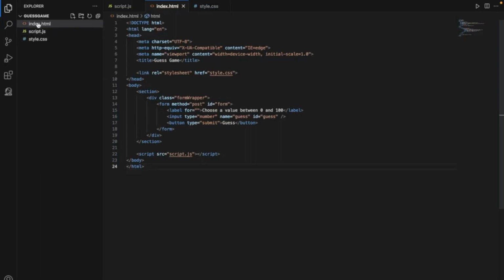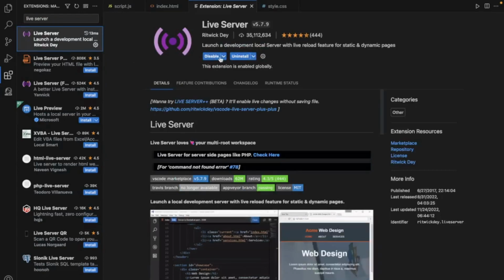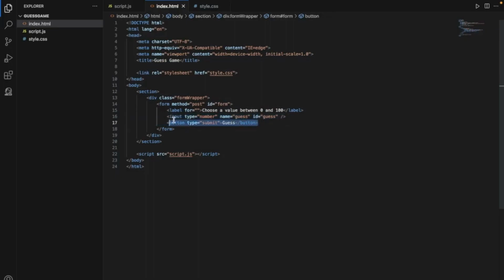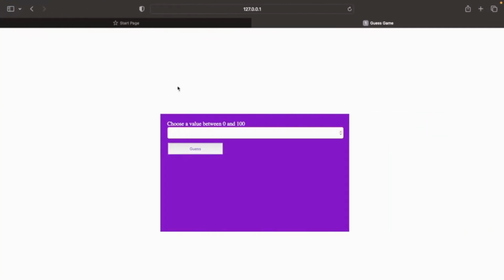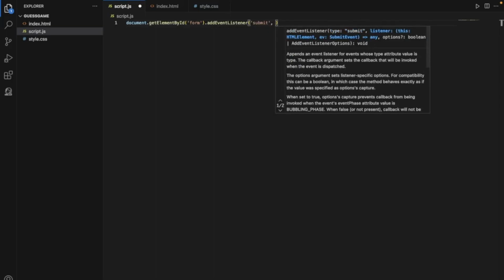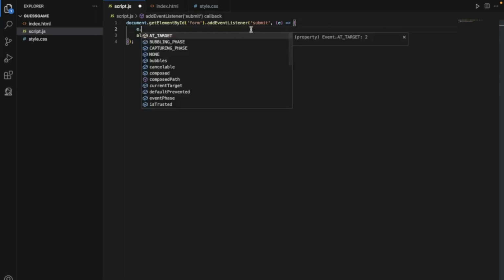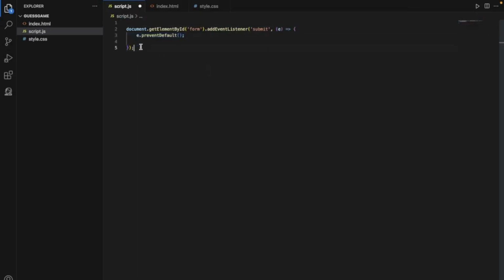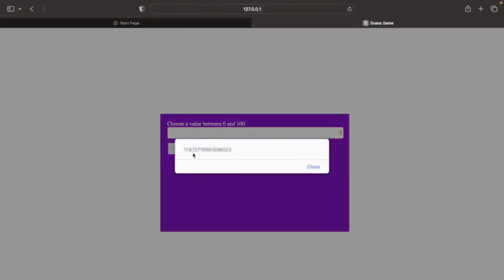36 - Modern Javascript - Guess game part 1